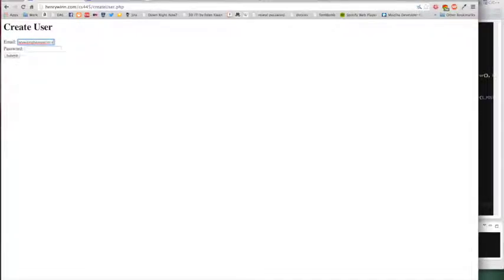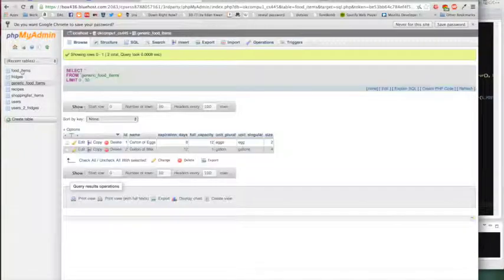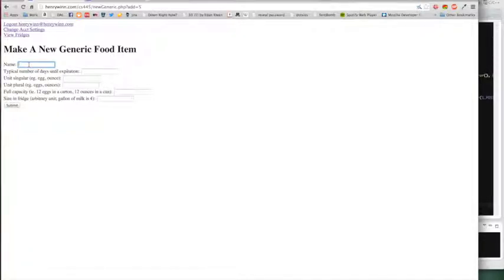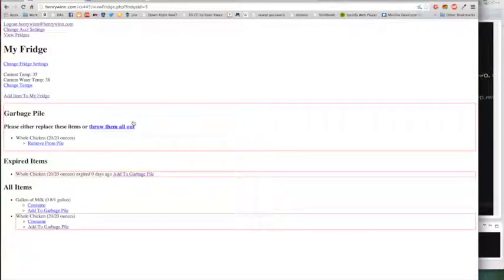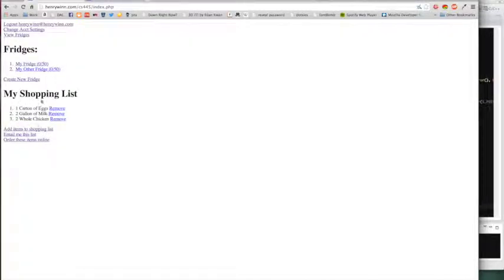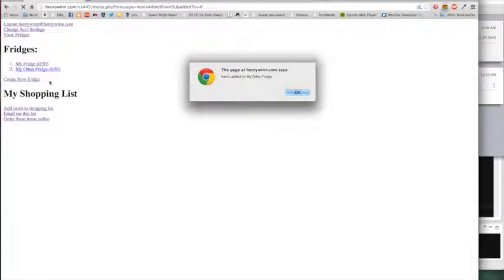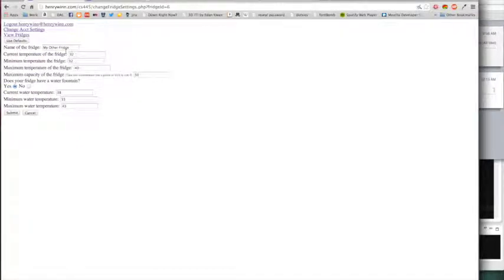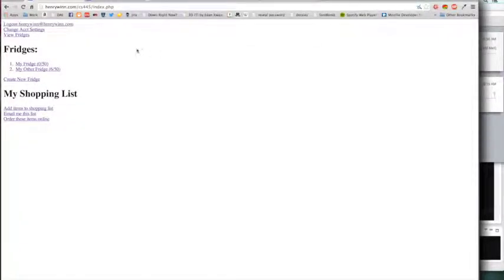Fridge Demonstration - Henry Winn